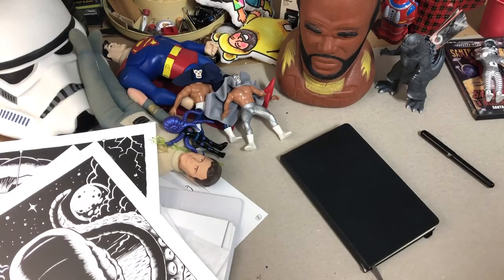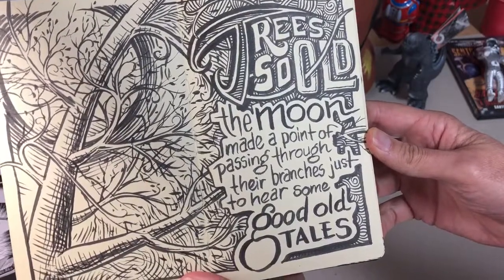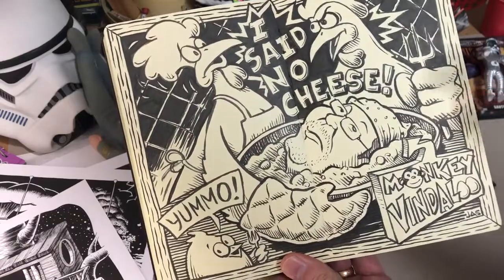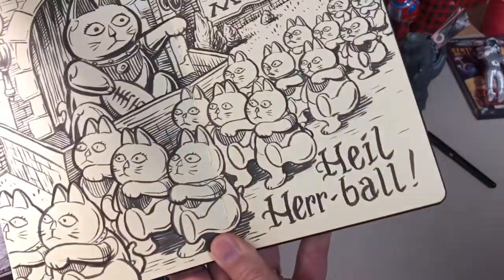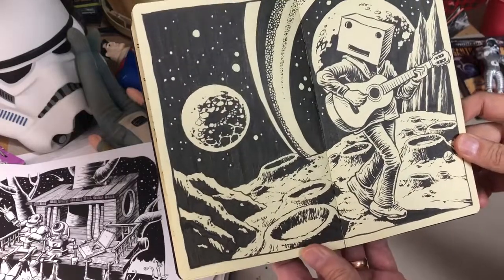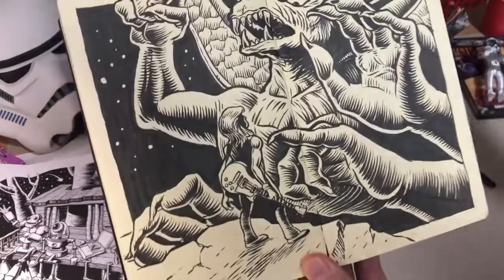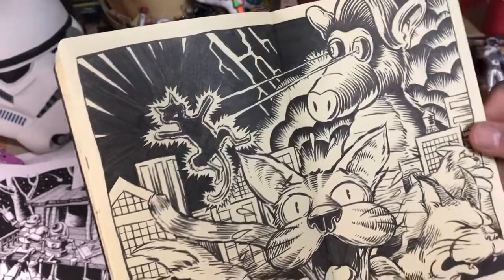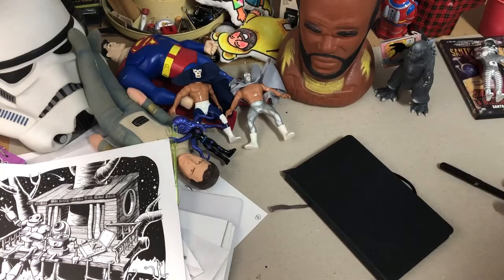Capt. Lovehandles Sketchbook Tour 2 of 4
This is a page by page exploration of my Moleskine sketchbooks. All the art was done with the Pentel Pocket Brush. There are  a lot of poor drawings here, but I think a few gems as well. I recorded these videos for hitRECord.org so there may be some mention of that.